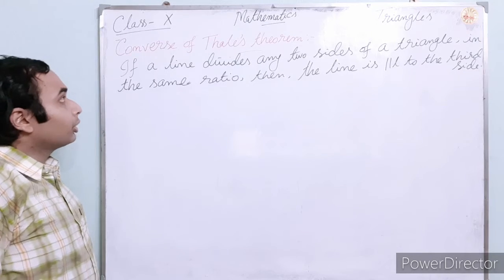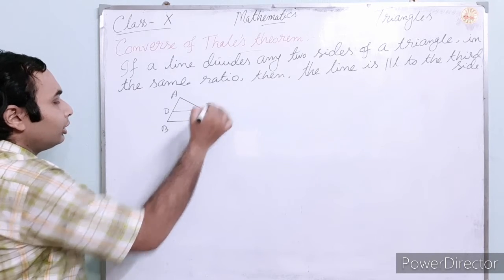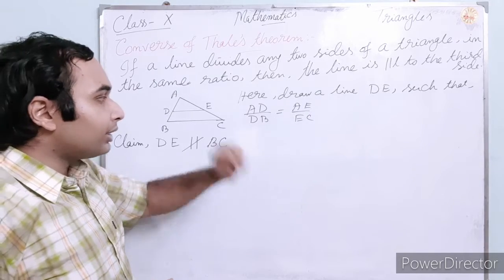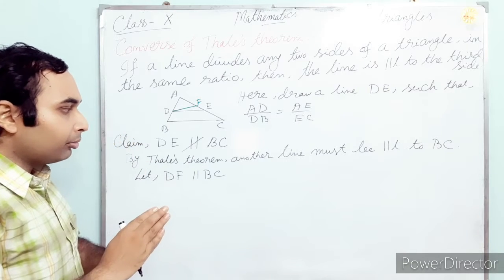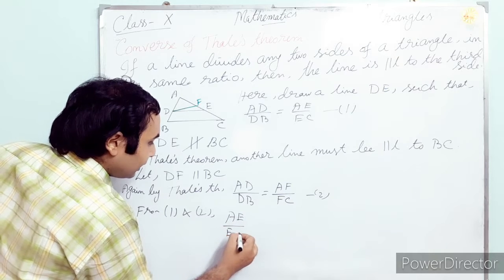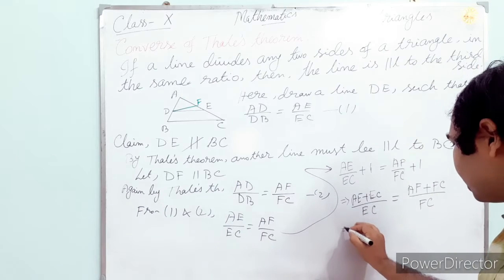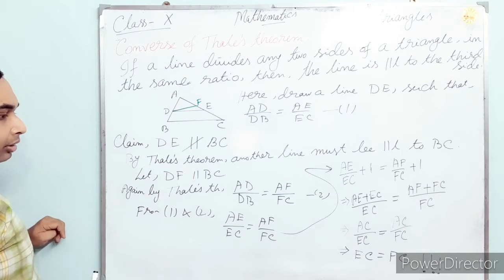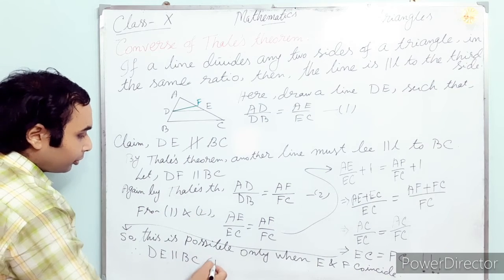CBSE. Class 10. Triangles.Converse of Thales theorem.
In this video I have discussed about the Converse of Thales theorem with proper explanation. Hope this will help you a lot.